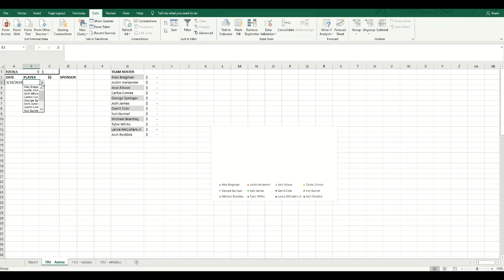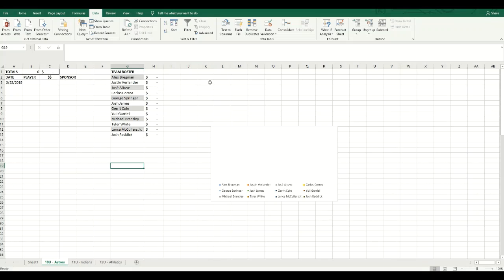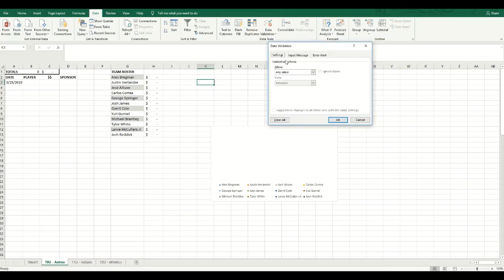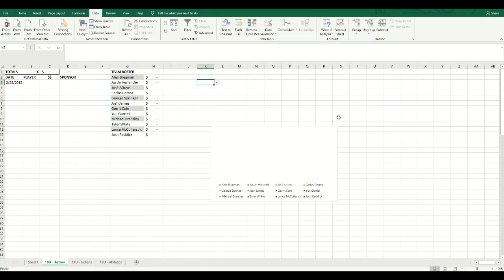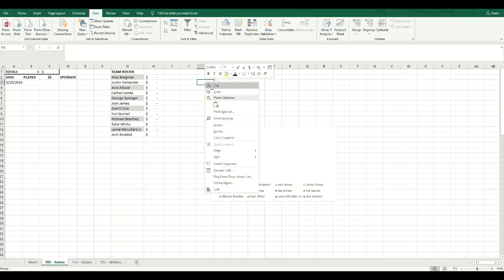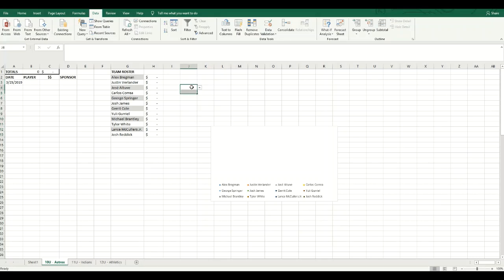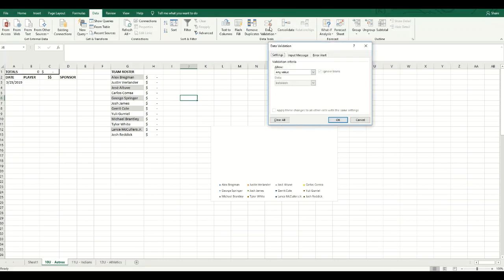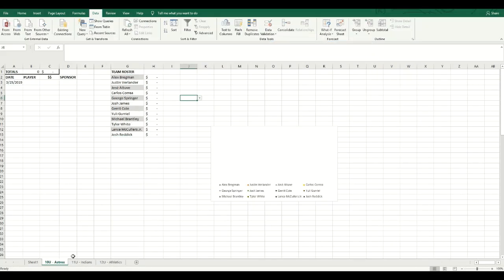Excel Create Drop-Down List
Quick snipit on how to create a drop down list in Excel.